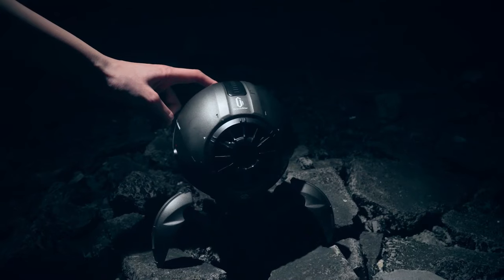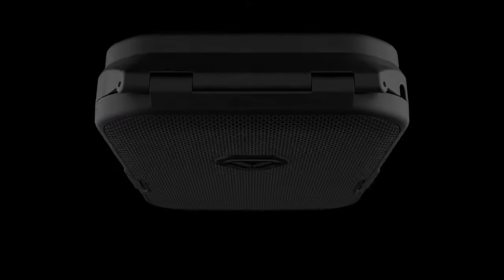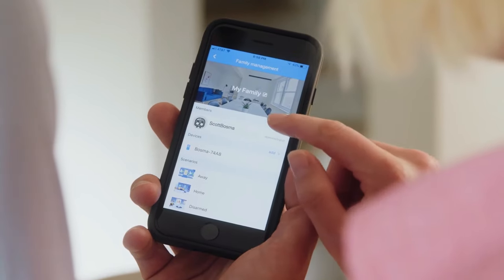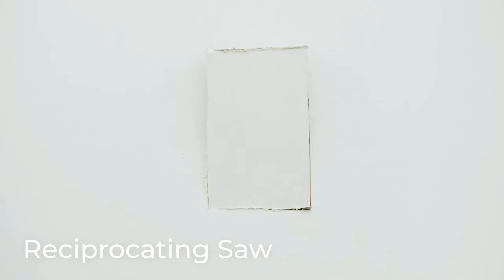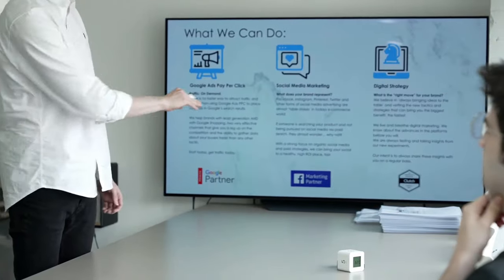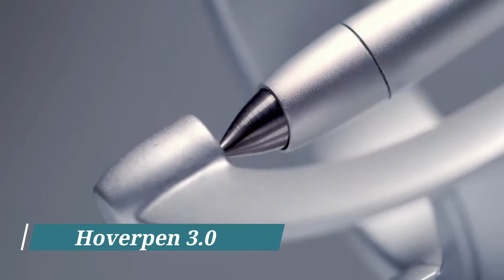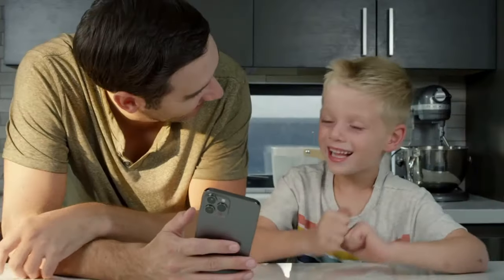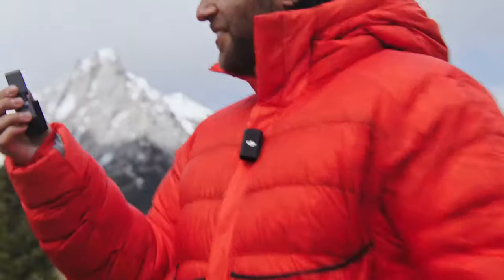10 Coolest Gadgets That Are At Another Level on Amazon You Can Buy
10 Coolest Gadgets That Are At Another Level on Amazon You Can Buy
00:00 INTRO
00:13 GravaStar
01:12 Vaultek LifePod
02:25 Bosma Aegis
03:15 Photonix
04:46 Wainlux Z5
05:34 Vanzy Ring
06:02 SwitchBot
07:28 Hoverpen 3.0
08:27 Birdfy Camera
09:35 DJI MIC

Our Channel